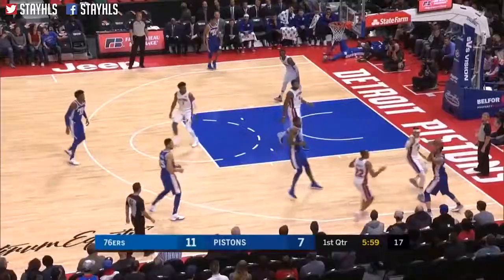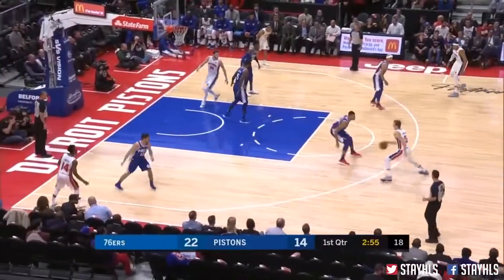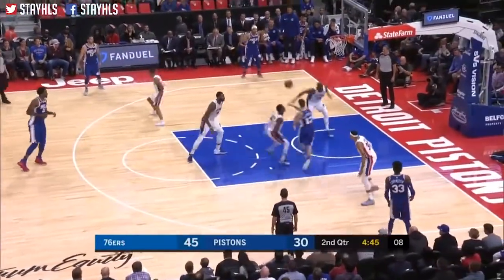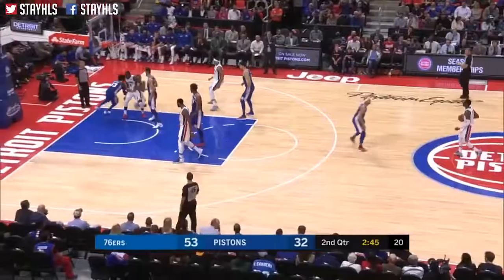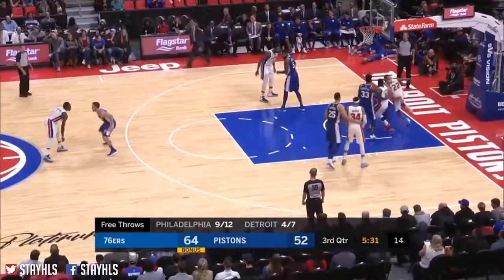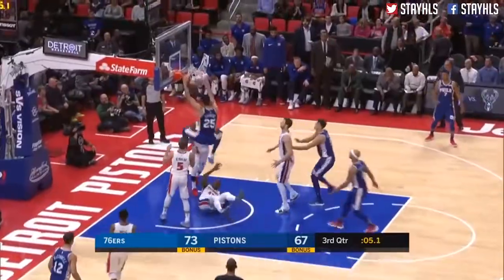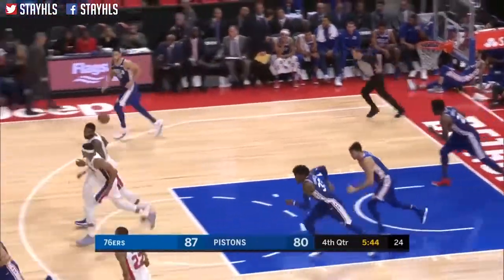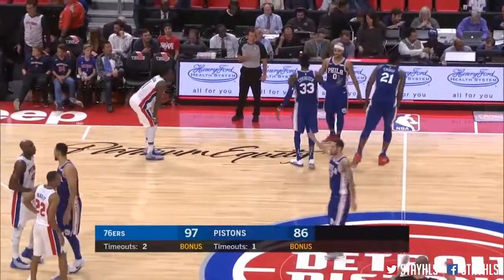Detroit Pistons vs Philadelphia Sixers Full Game Highlights 23 Oct. 2017-18 NBA Season